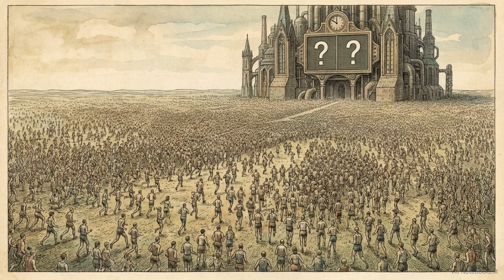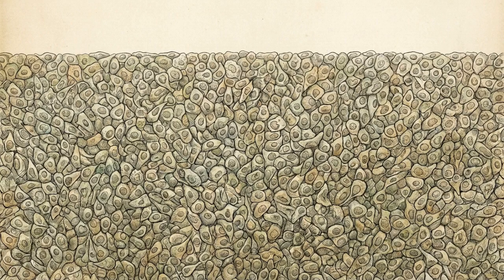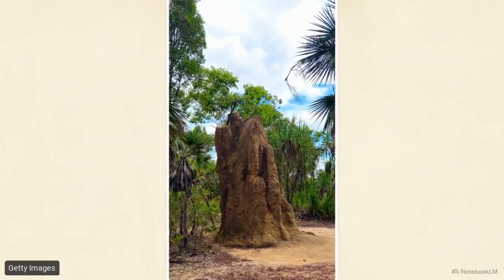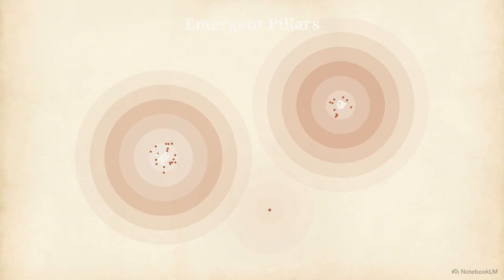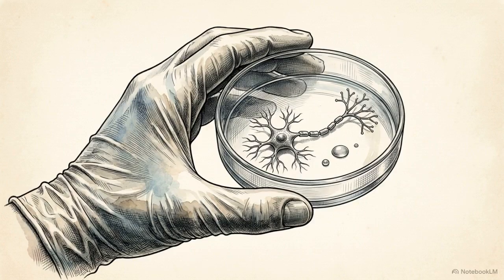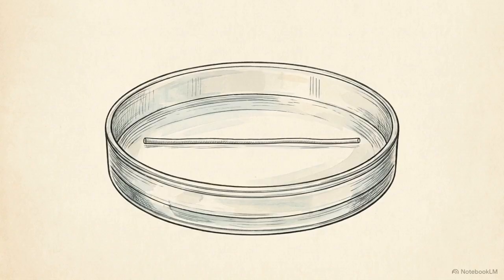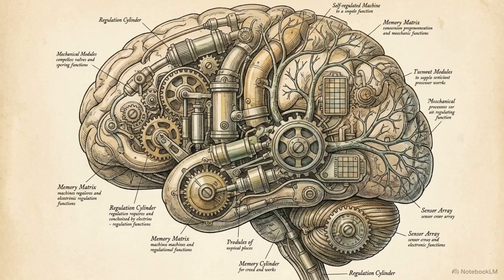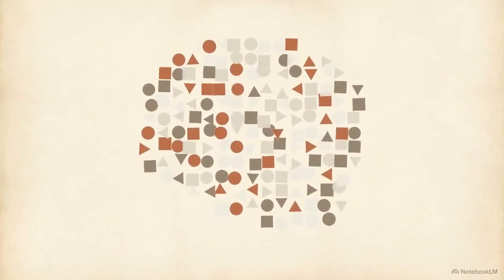Our neurons on the example of termites